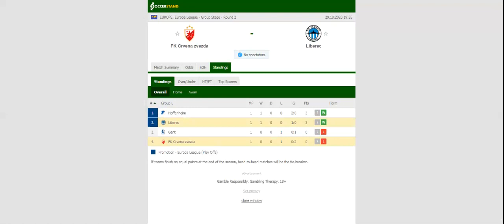CRVENA ZVEZDA VS SLOVAN LIBEREC PREDICTION & BETTING TIPS - 29/10/2020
2021 college football predictions,
2019 college football predictions,
2020 ncaa football predictions,
nc state football predictions 2020,
2020 nebraska football predictions,
2020 uga football predictions,
10 football predictions 2020,
football songs,
football vines,
football skills,
football daily,
football games,
football khela,
football live,
football pump up,
football anime,
football analysis,
football asmr,
football agility drills,
football american,
football academy,
football anthem,
football boots,
football big hits,
football bloopers,
r/b football,
f c b football,
mattyb football,
s.a.b football,
football chants,